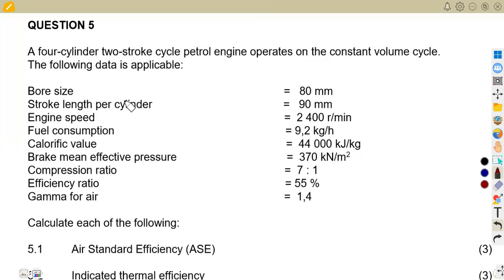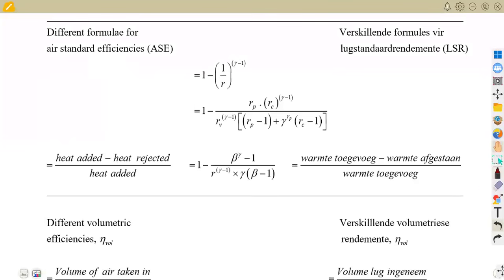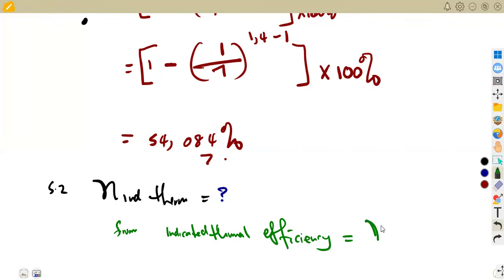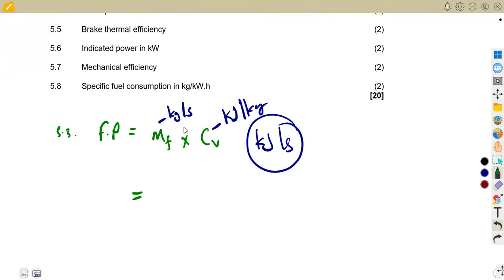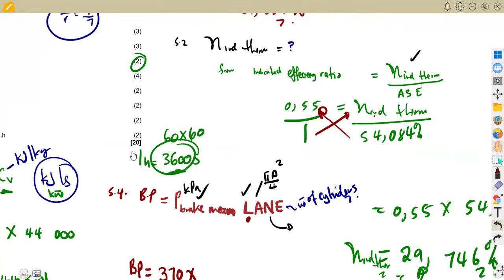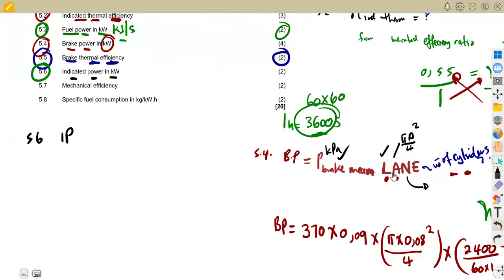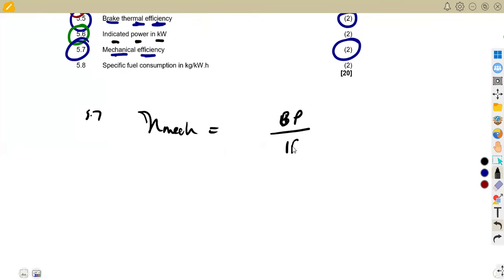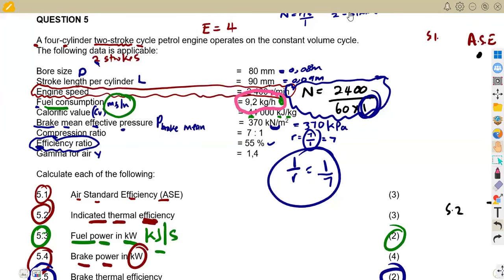Power Machines N6 Internal Combustion Engines - Otto Cycle - Cycles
Power Machines N6 Internal Combustion Engines.
Power Machines N6 August 2016.
Power Machines N6 Question Papers and Memos